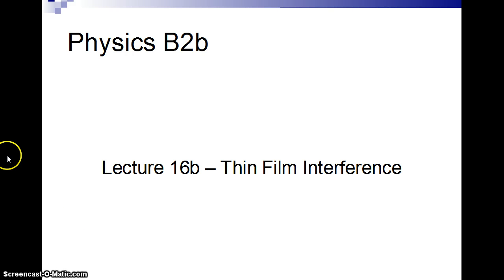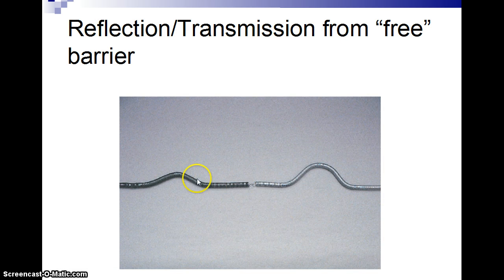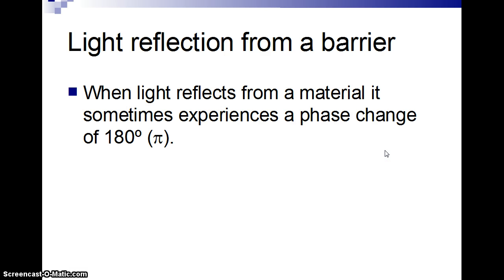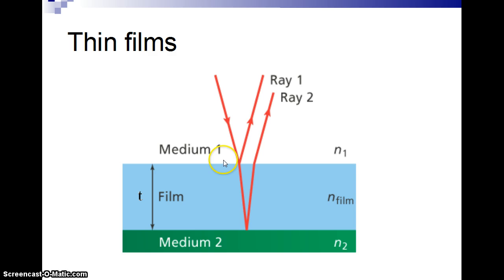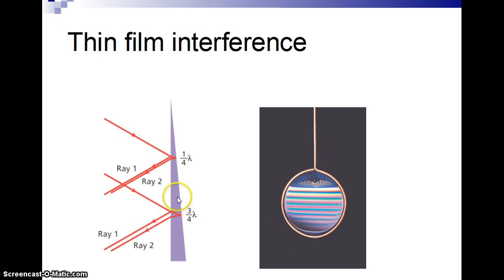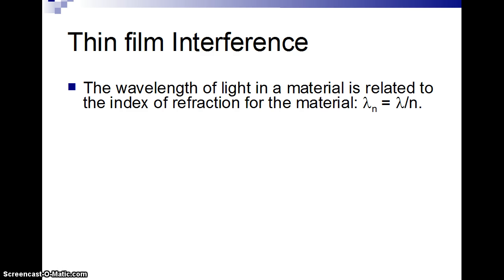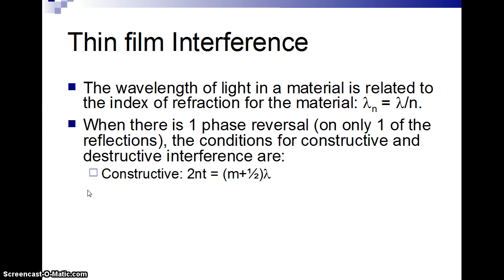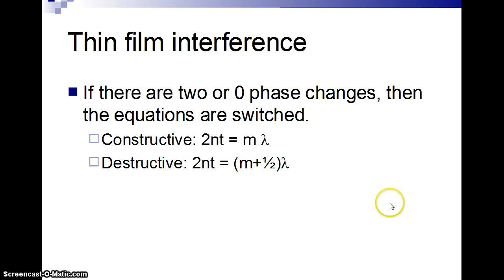Physics B2b - Lecture 16b - Thin Films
Thin film interference